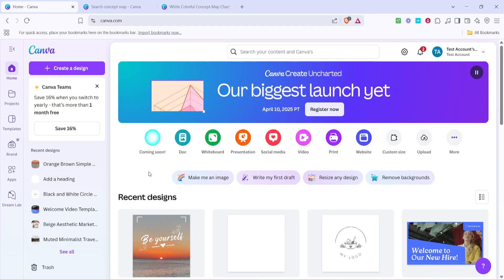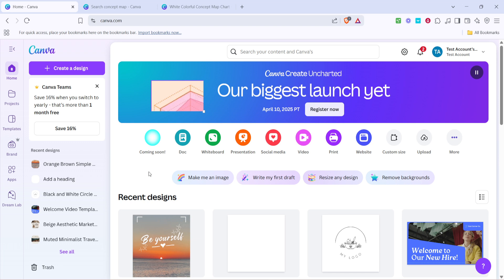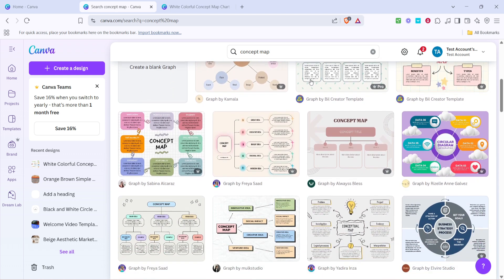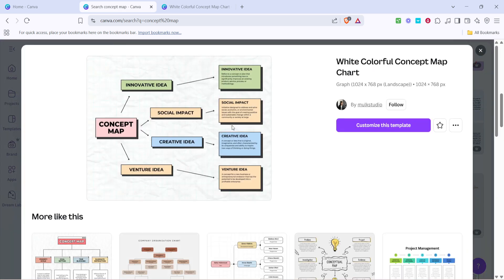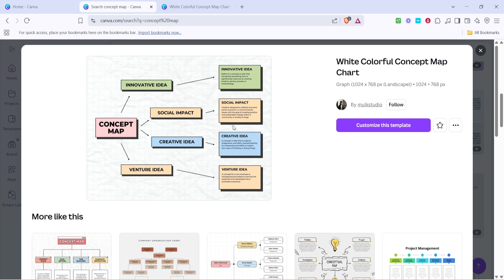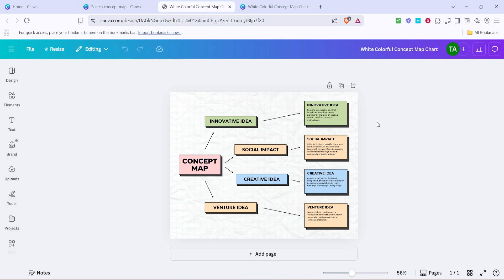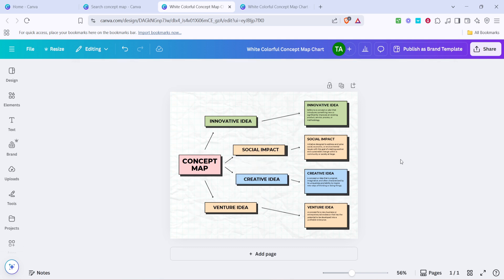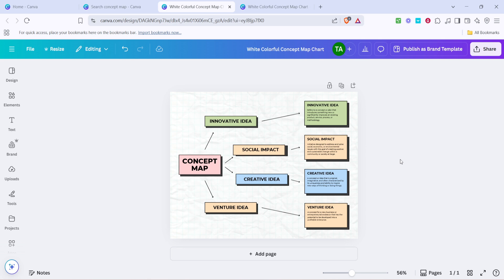How to Create a Concept Map on Canva (Full 2025 Guide)